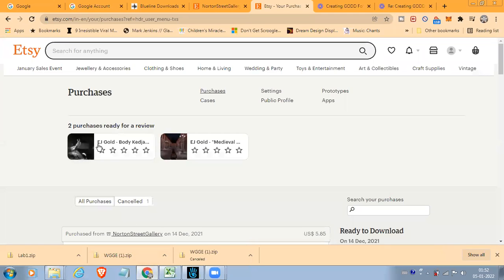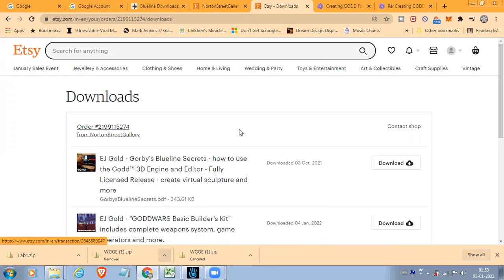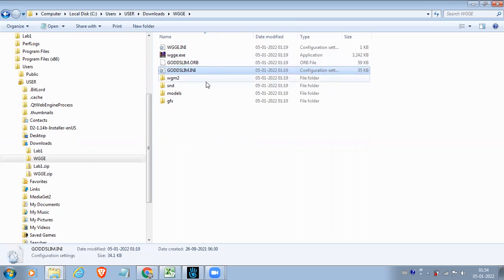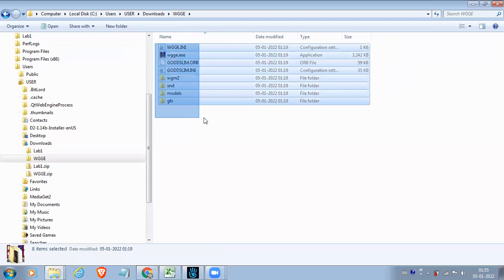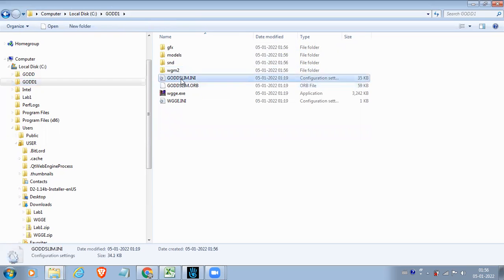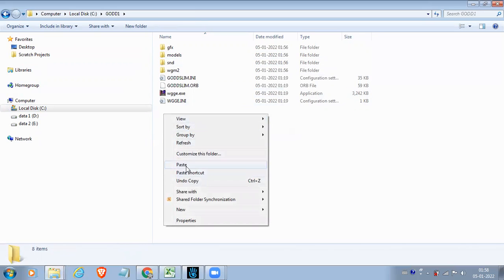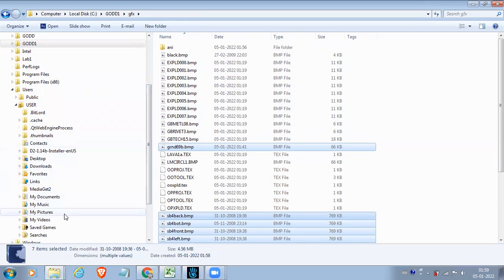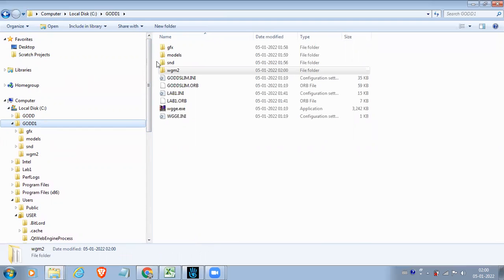Goddgames Basics Video Game Creator Download Install START HERE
This is your introduction to the world of Bluelining, creating your own games, worlds, sculptures and universes using the visual (no coding) GODDgames editor/engine. for more information and feel free to c ontact us!
We are very excited about the fact that after 20 years we can now introduce this wonderful creative tool to the public.
Create retro environments  and artistic creations without boundaries. The visual editor is easy to learn for those with no experience in coding. .